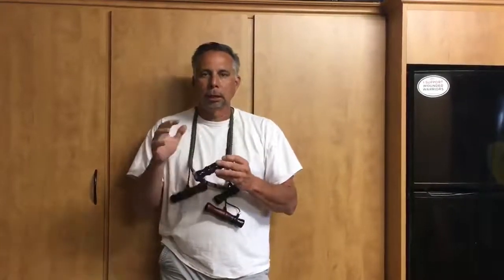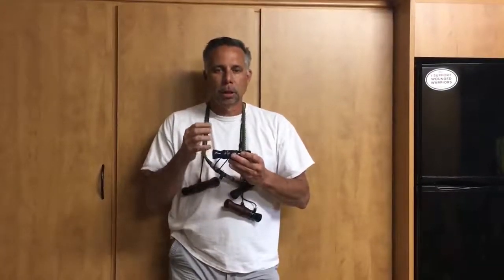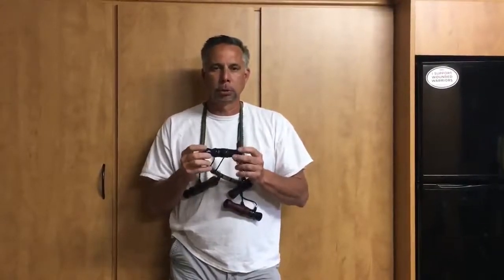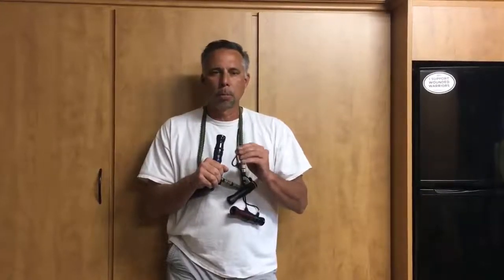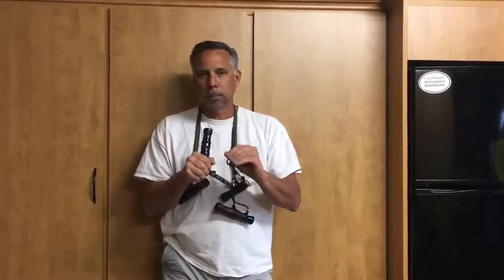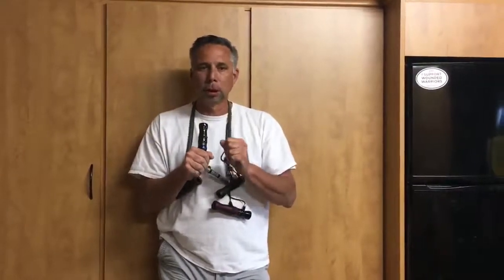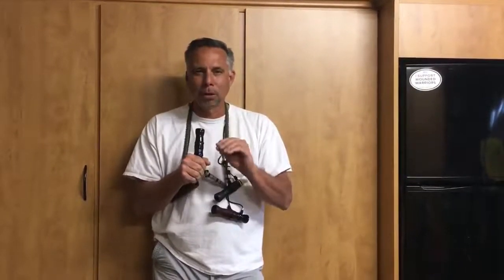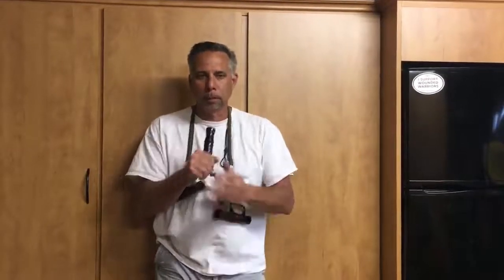One of our new snow goose calls, "Traffic Control" from Ya Ya Calls